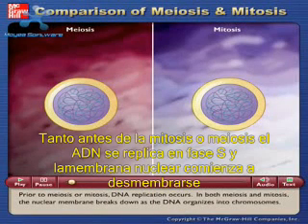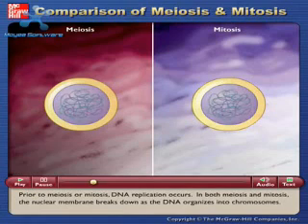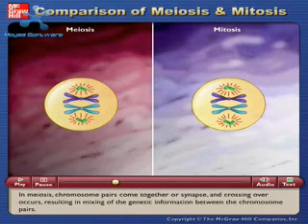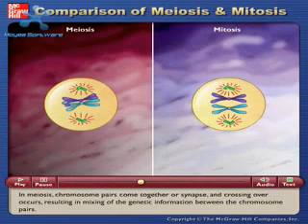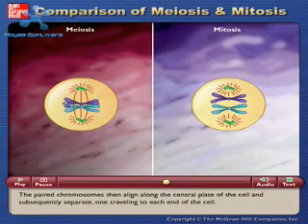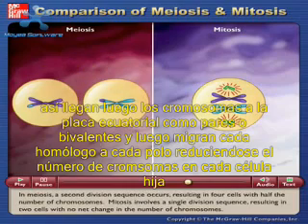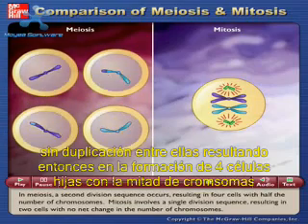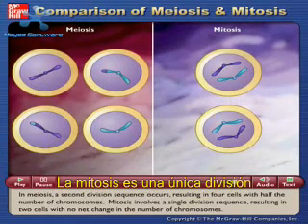Comparación entre Mitosis y Meiosis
Comparación  entre Mitosis y Meiosis Subtitulado al castellano por Gabriela Iglesias , subido por xxxViiKatexxx y original de Mac Grow Hill